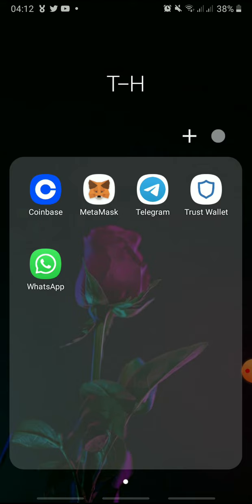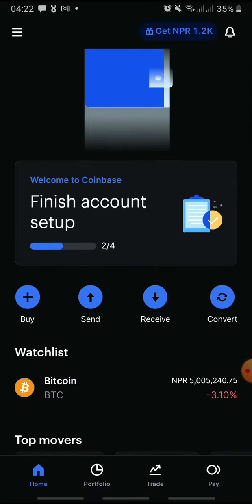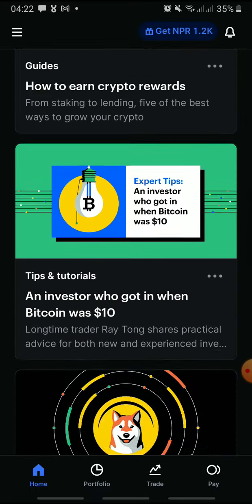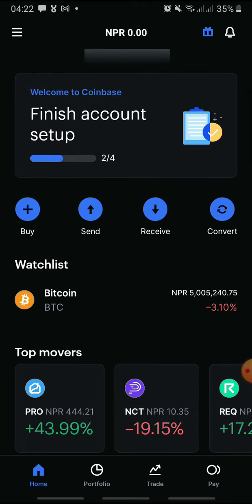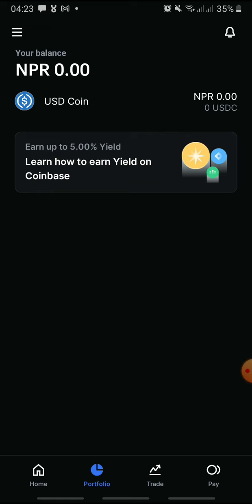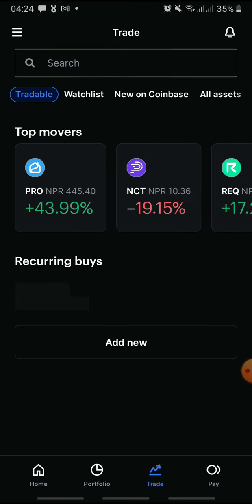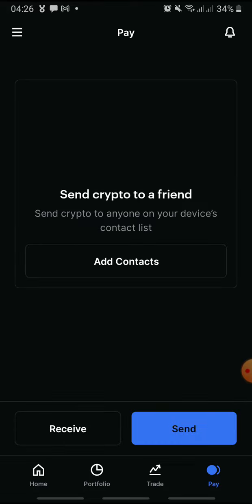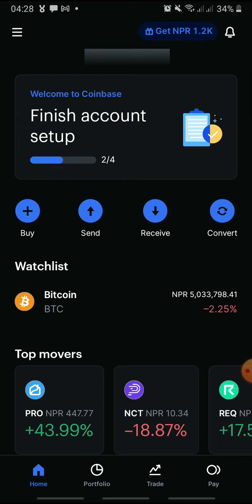How To Use Coinbase App | Buy Cryptocurrency on Coinbase 2022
In this video I am going to guide you to use the Coinbase app.

Coinbase is a reliable platform that makes it simple and easy to buy, sell, and store cryptocurrencies. To purchase, hold, and resell cryptocurrencies, you must open a Coinbase account first.

After signing up for Coinbase, you will be taken to the homepage. To use Coinbase, the four tabs at the bottom are of utmost importance. Home, Portfolio, Trade, and Pay.

Down below are the steps to Use Coinbase App:

STEP 1: Open Coinbase
STEP 2: Login
STEP 3: Home tab (Buy/ Sell crypto)
STEP 4: Portfolio tab (View your balance and transactions)
STEP 5: Trade tab (View crypto to trade)
STEP 6: Pay tab (Send/ Receive payments)

CHAPTERS
0:00 - Intro
0:23 - How to use Coinbase app
0:59 - Outro

Hey EveryOne!